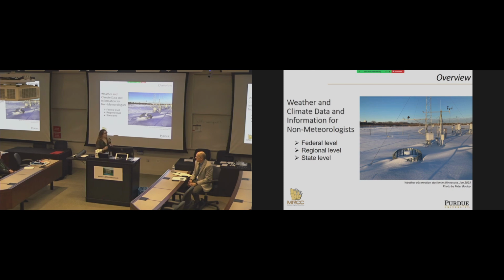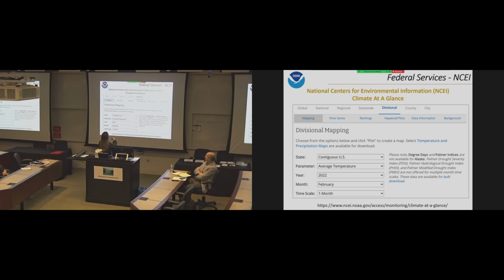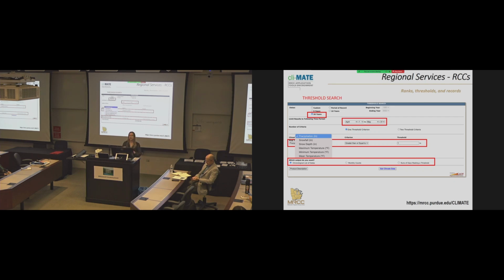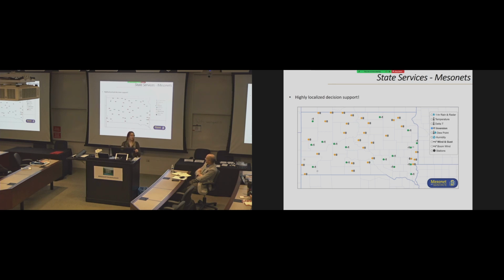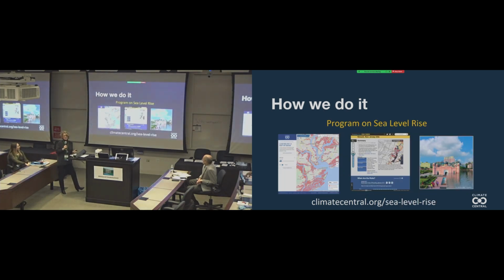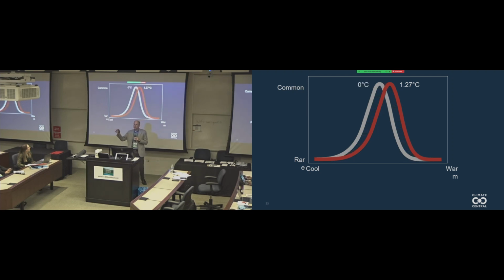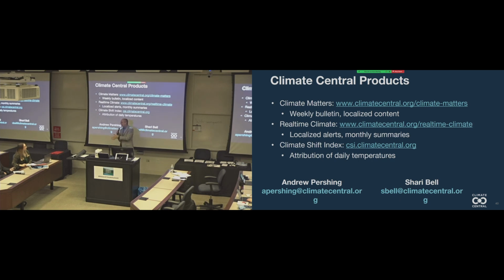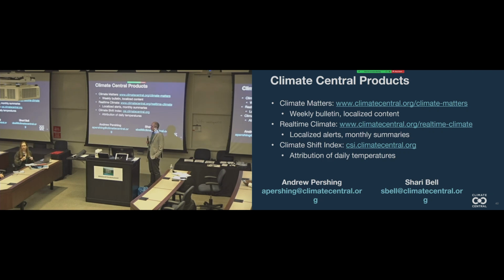2023 Summit - Session 18. The weather and climate link, Data tools to help you tell that story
This recording is from the 2023 Midwest Climate Summit, Feb 21-23 on the campus of Washington University in St. Louis.

Hosted by the Midwest Climate Collaborative, the summit brought together leaders, researchers and a diverse group of professionals focused on addressing climate change in and for the Midwest.